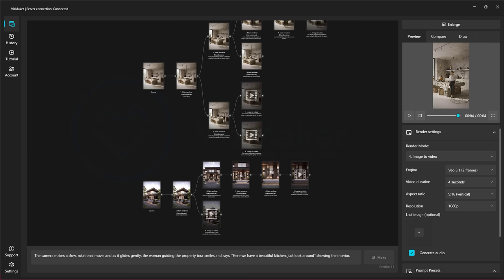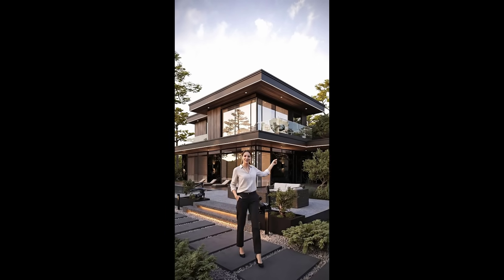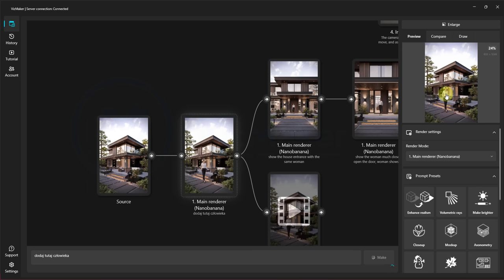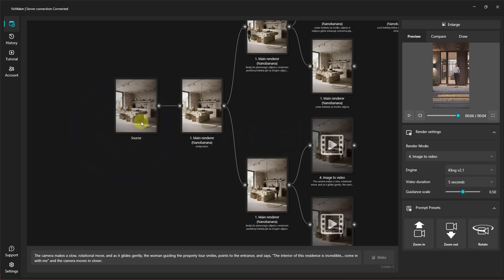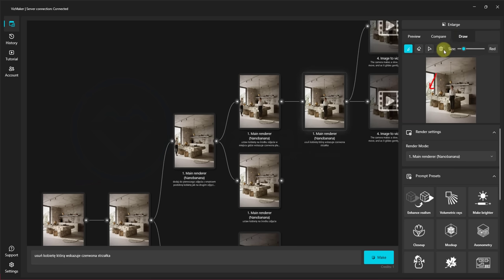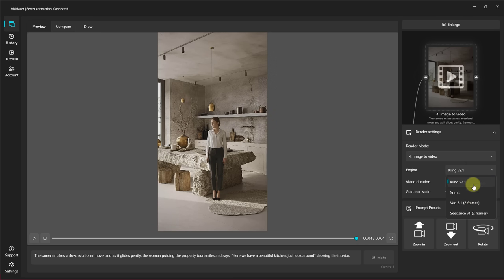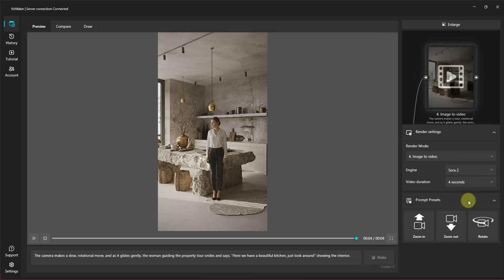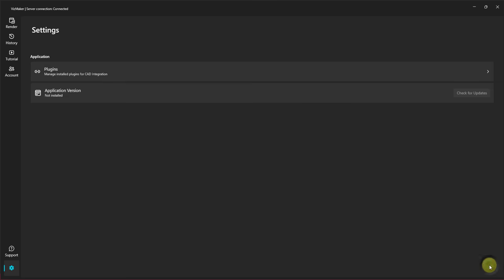Create Professional Home Tour using AI in seconds! [Veo 3.1 + VizMaker]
For architects, designers, artists
Create high-quality renders of interiors, buildings, cars, clothing, and other products. With a wide range of ready-to-use presets. The app works with preview view of 3D model from 3ds Max, SketchUp, Revit lines, or even a simple hand-drawn sketch. Missing details? No problem – the AI fills them in automatically to deliver complete, stunning visuals.

Video created by: Wojciech Jurkowski